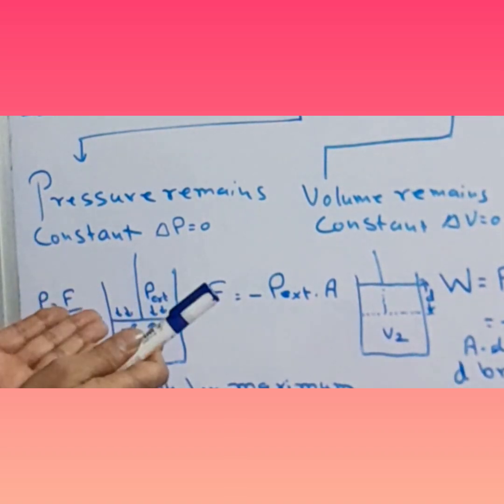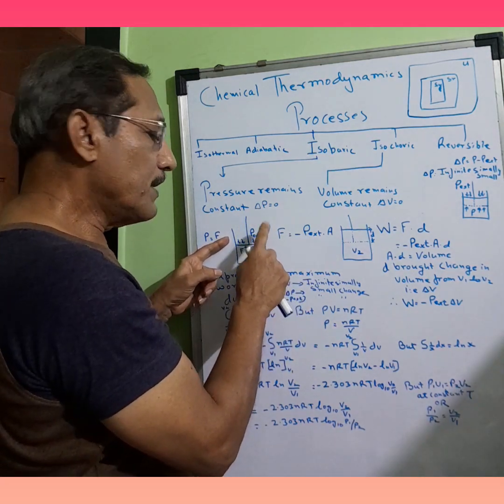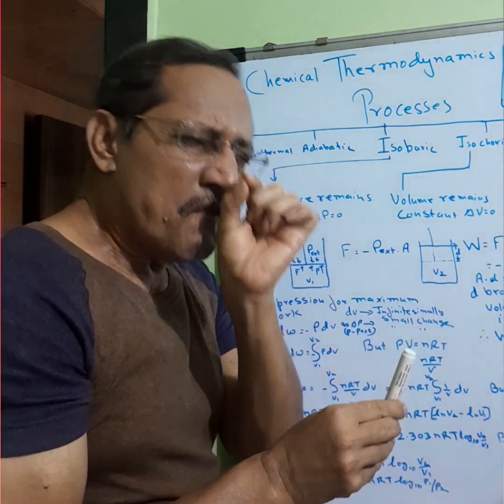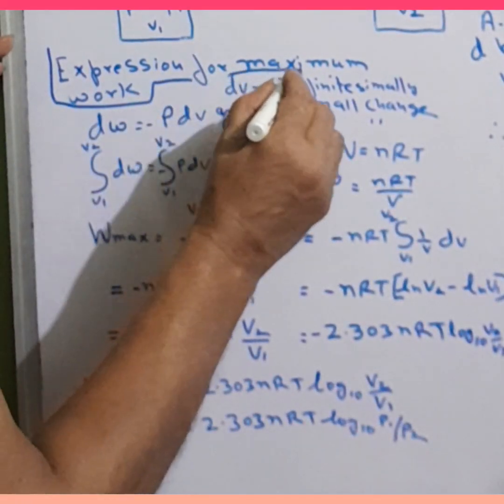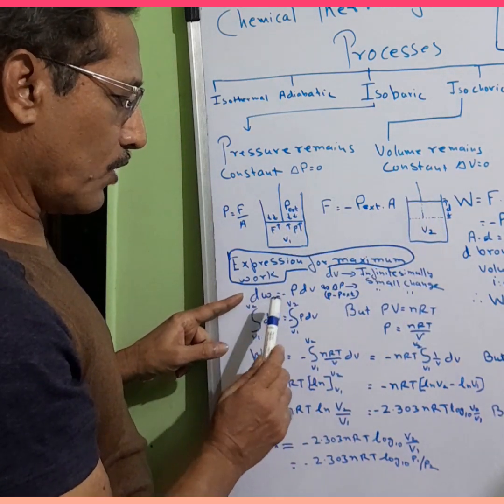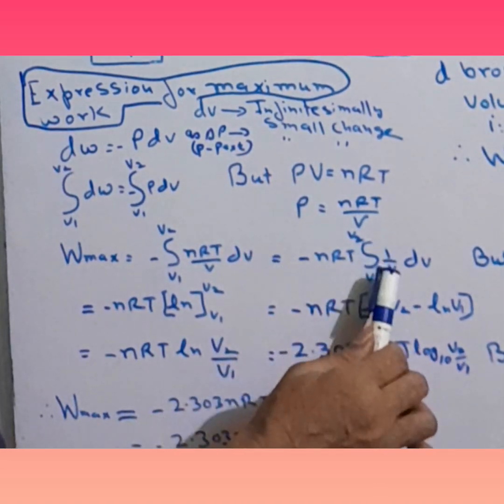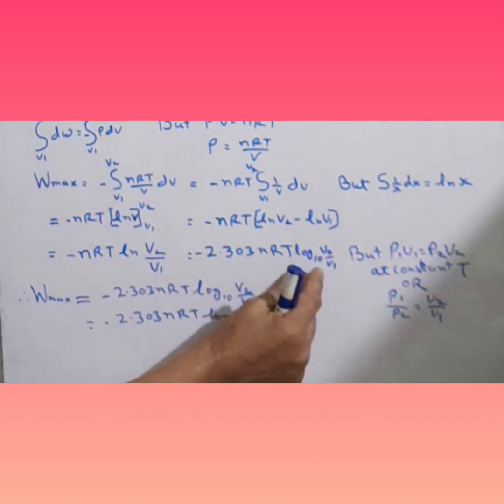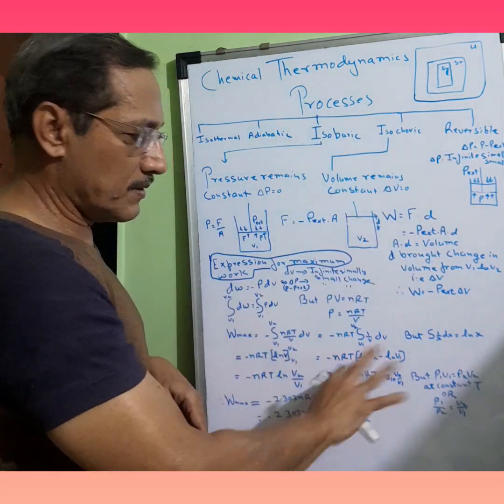Chemical Thermodynamics 3 Understandng reversible process along with other processes thoroughly well